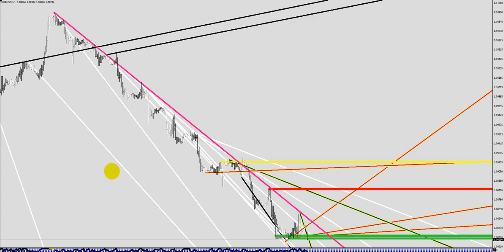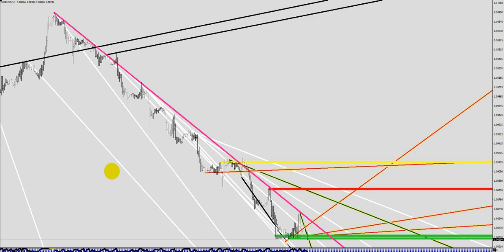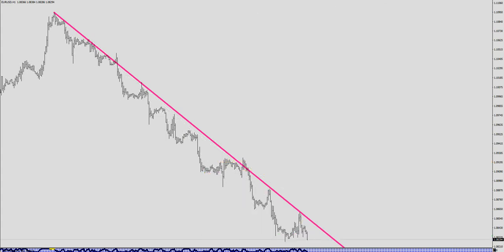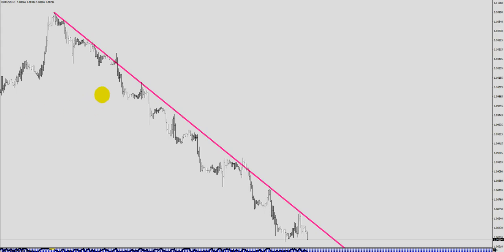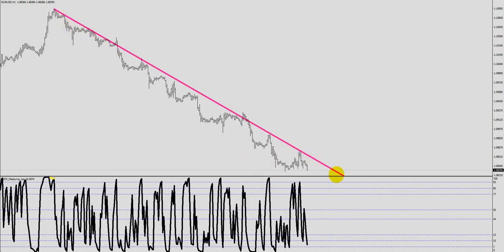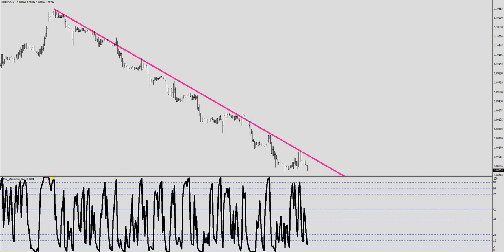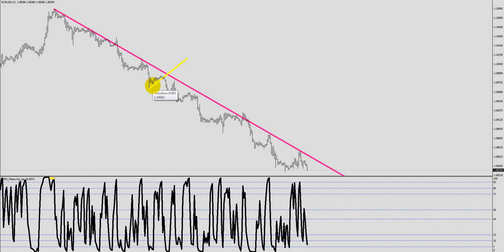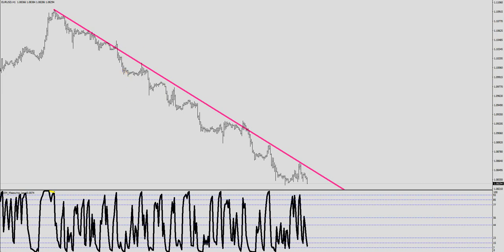What Is A Trend Line?